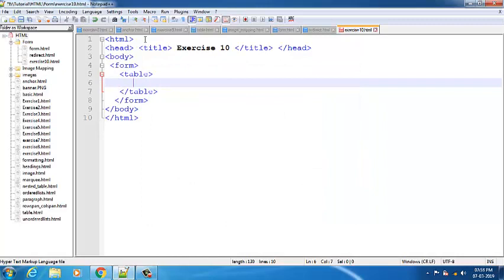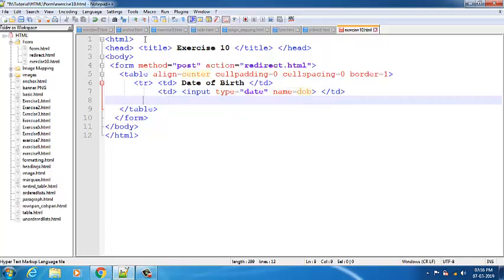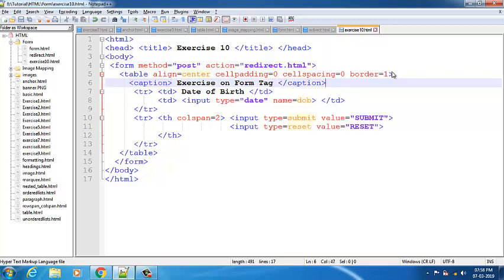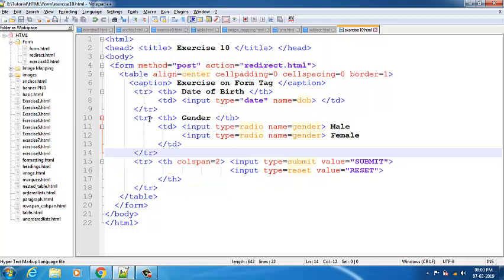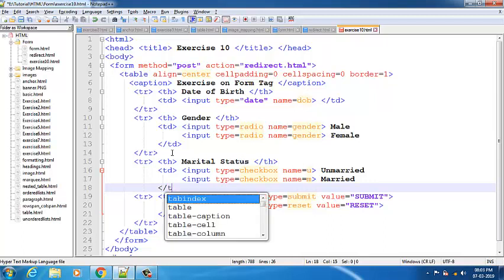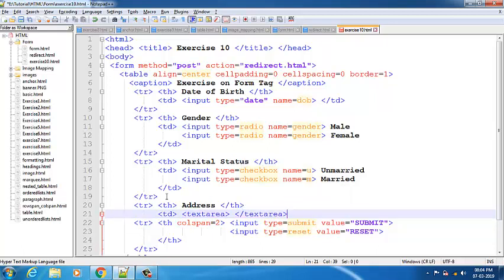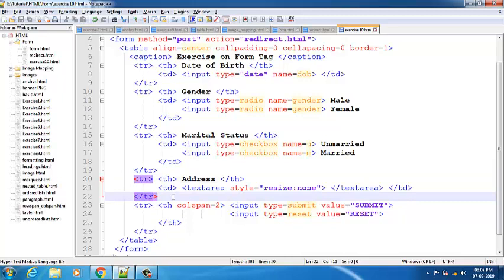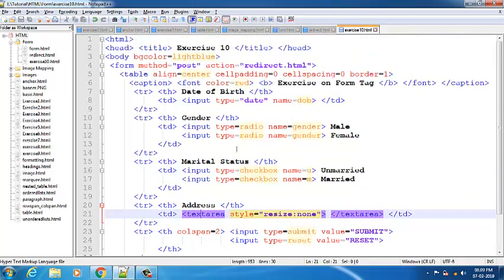HTML - Exercises 10 - Input tag in html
In this video, I explained the various type attributes of the input tag. If you have any doubt, please comment in this video.